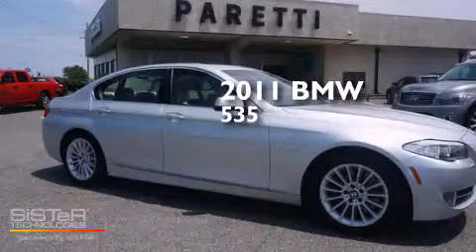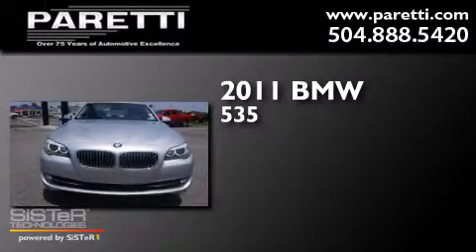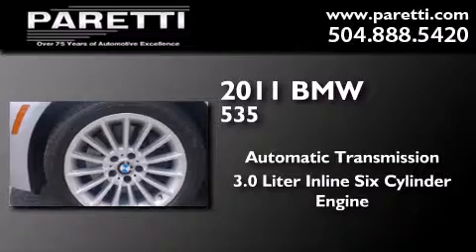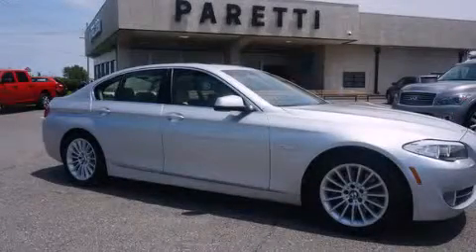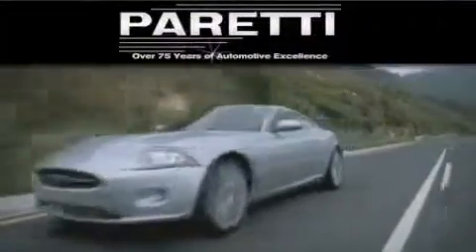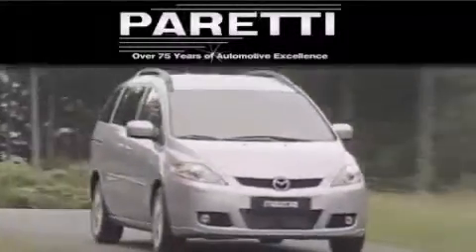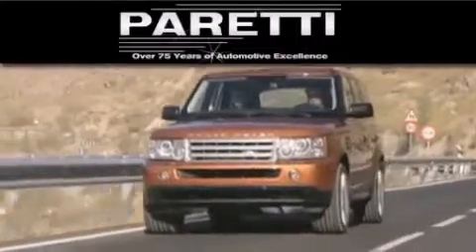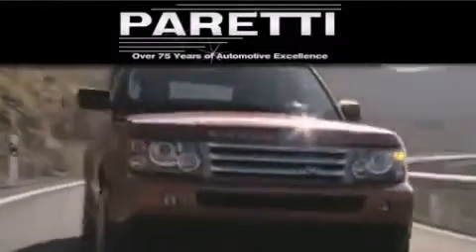2011 BMW 535I New Orleans LA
We've been honored to serve the Metairie LA area , we promise that your experience at our dealership will exceed your expectations ! Year : 2011 Make : BMW Model : 535I Engine : 3.0L I6 Trans . Metairie , LA 70002 Pre-Owned 2011 BMW 535I Metairie LA